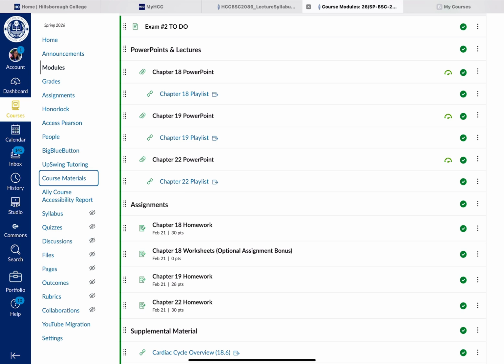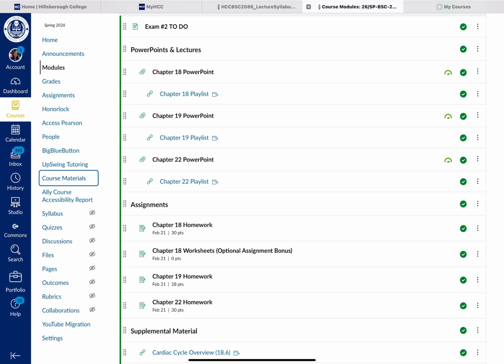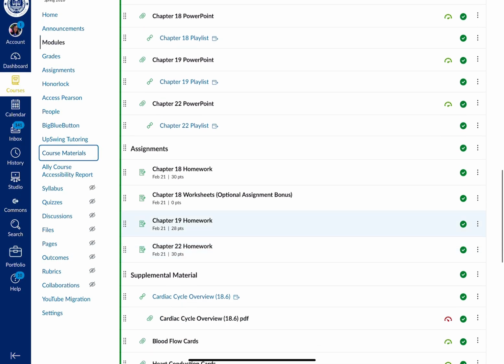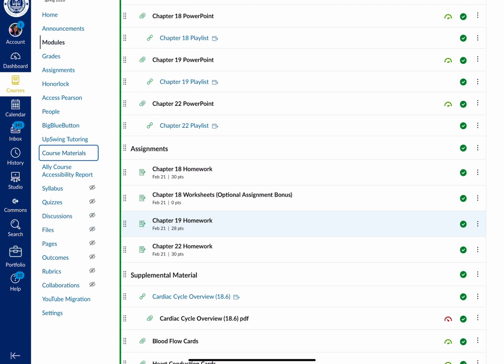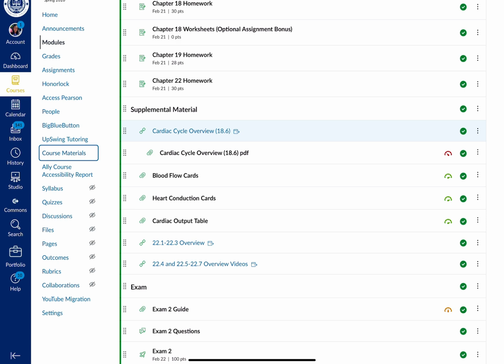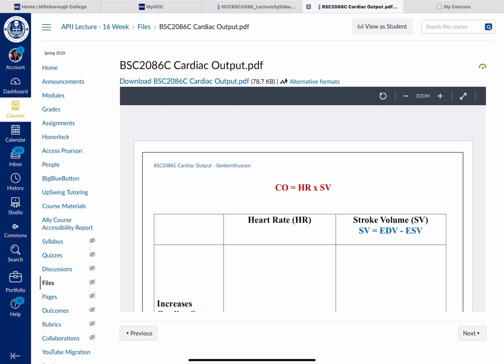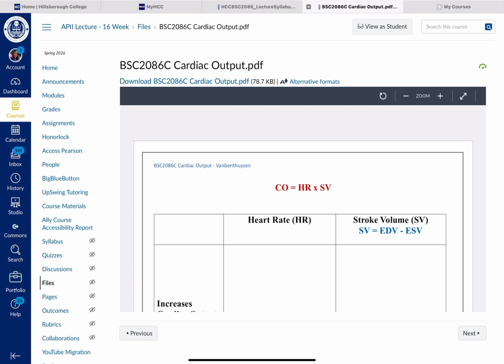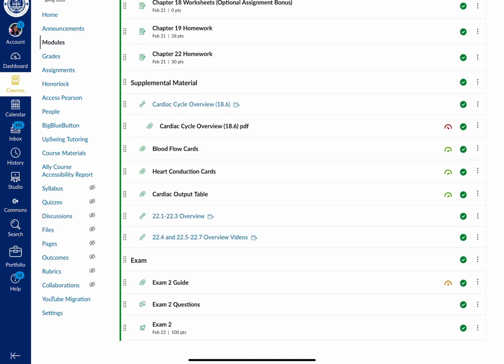BSC2086-10653 Lecture Exam 2 Overview